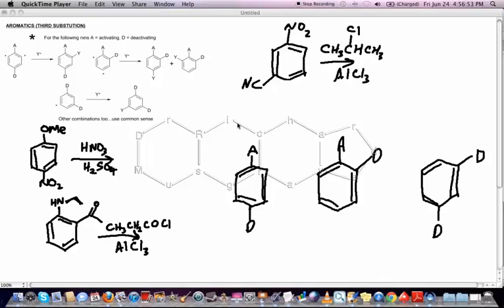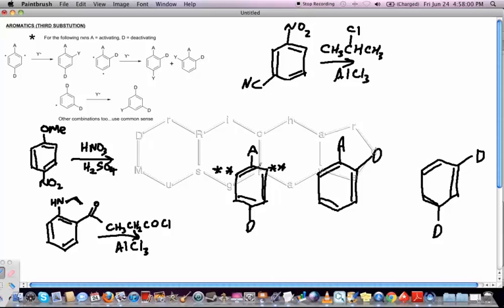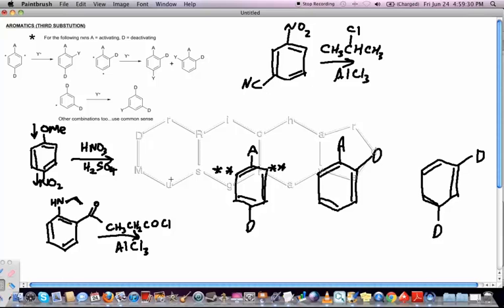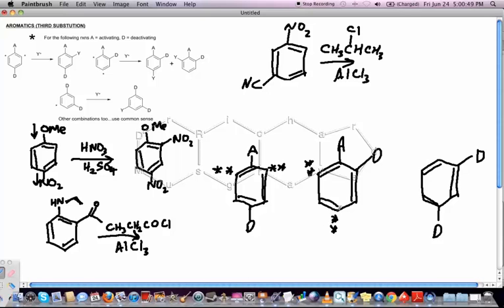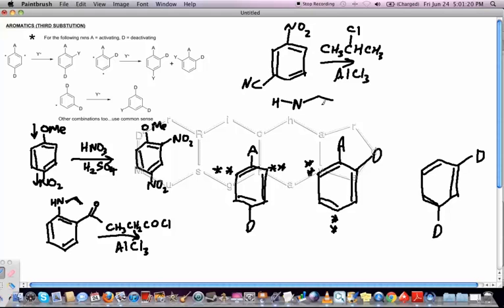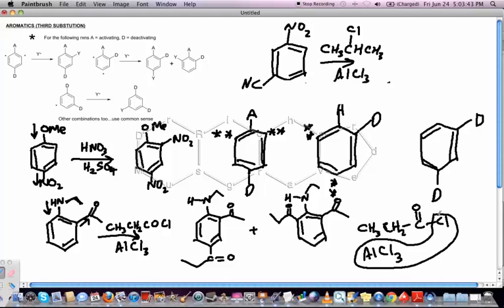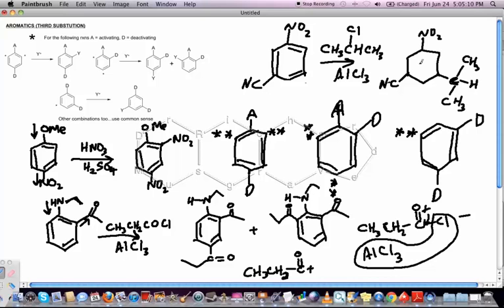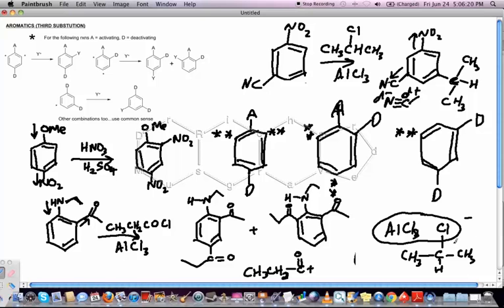Aromatic Electrophilic Substitution - Third Substitutions of Benzene (Aromatic) Rings